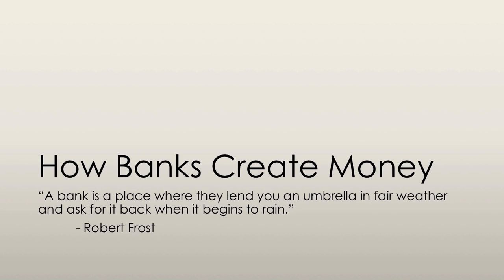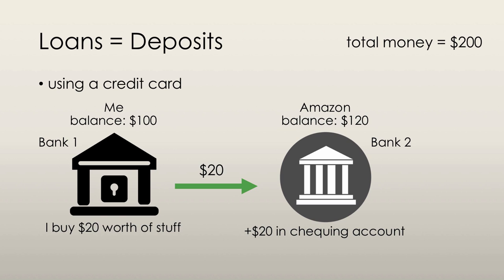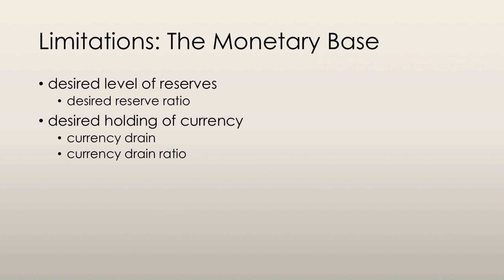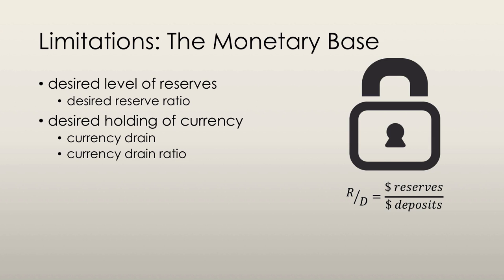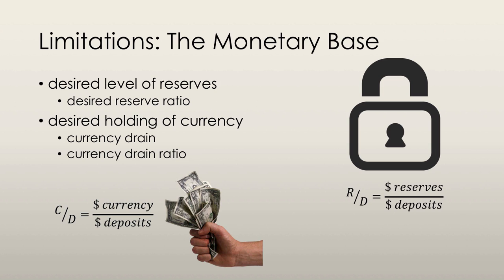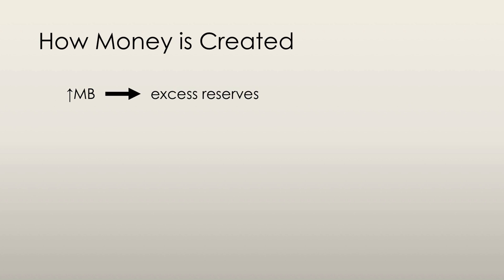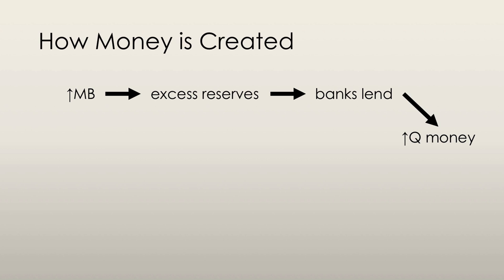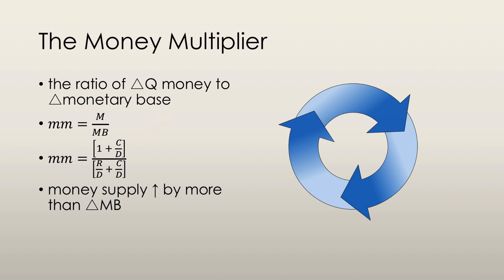How Banks Create Money - Money (4/6) | Principles of Macroeconomics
The focus of this video is explaining how commercial banks create money by lending excess reserves.
Other topics in the series include:
- money as a medium of exchange
- money as a unit of account
- money as a store of value
- what depository institutions do
- economic benefits provided by depository institutions
- how depository institutions are regulated
- financial innovation
- the central bank as a banker to the government
- the central bank as a lender of last resort
- the central bank's balance sheet
- the central bank's policy tools
- how commercial banks create money (the money creation process)
- the money multiplier
- the money market
- demand and supply of money
- the quantity theory of money

economics documentary | economics lecture | economics major | economics explained | economics for dummies | economics for kids | economics 101